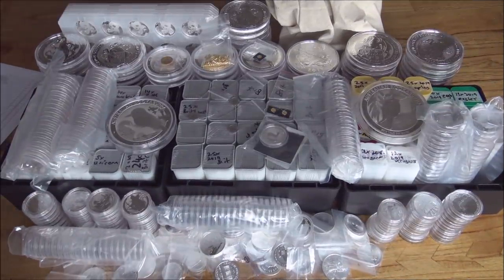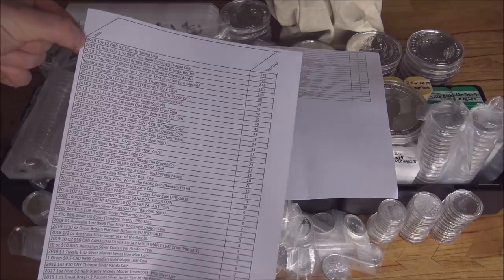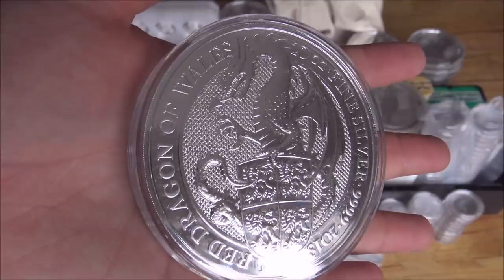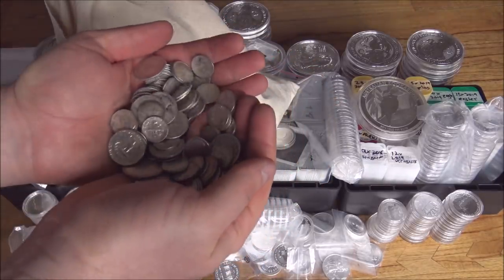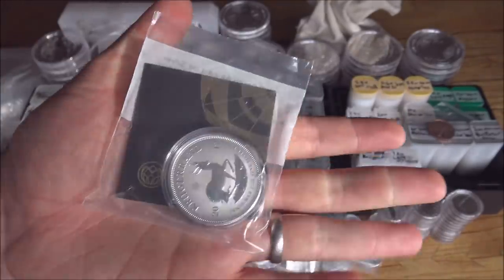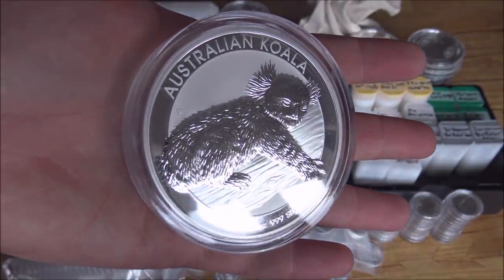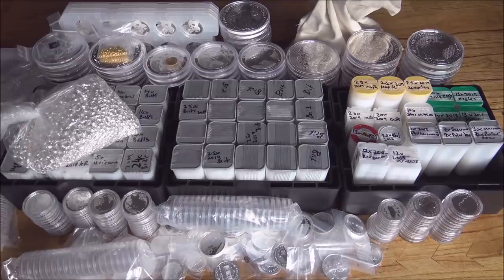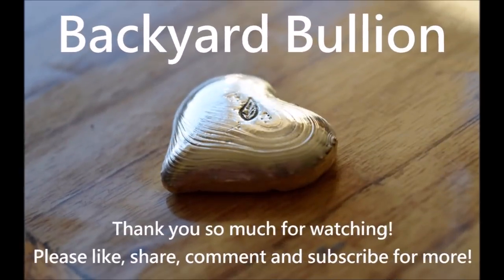What will happen to Silver in the UK after BREXIT?